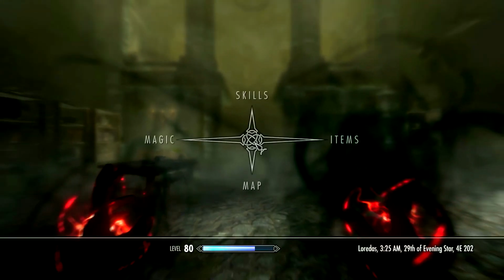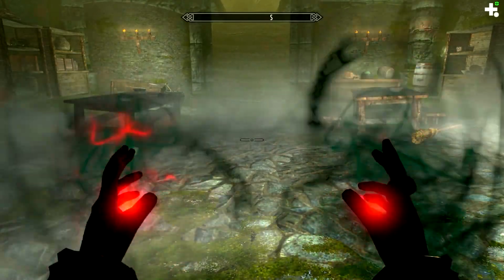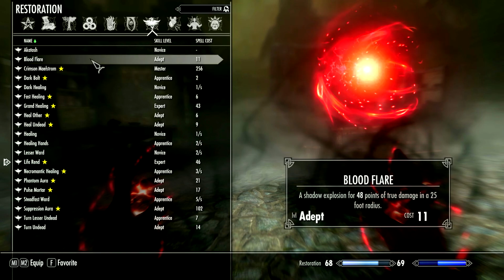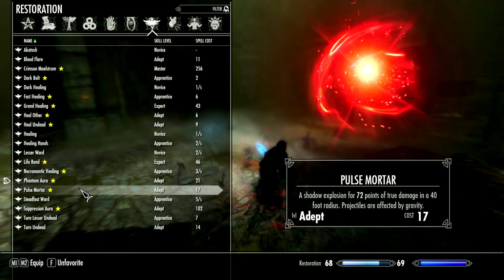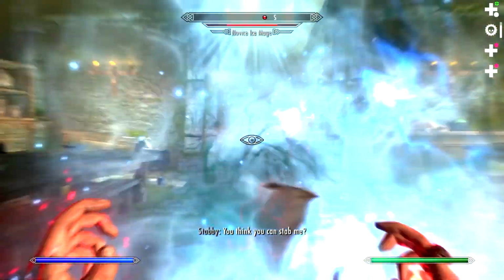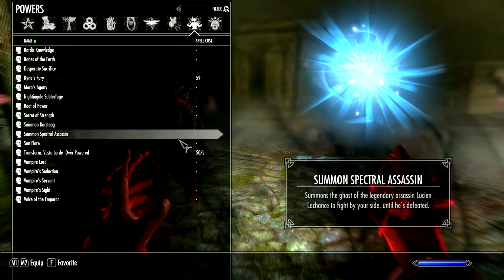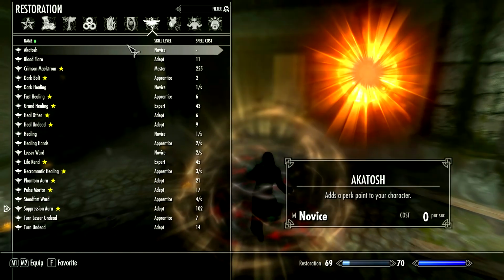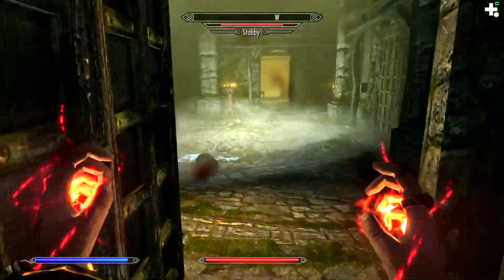The Elder Scrolls V: Skyrim - Dark Priest's Arsenal II Mod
Skyrim, also known as the Old Kingdom or the Fatherland is the home of the Nords and the setting for The Elder Scrolls V: Skyrim.
During the Merethic Era, Atmorans called the land Mereth, in recognition of the vast number of Mer that lived there. It was the first region of Tamriel to be settled by humans, who migrated there from the land of Atmora in the far north, across the Sea of Ghosts. According to legend, Ysgramor landed first at Hsaarik Head, at the extreme northern tip of Skyrim's Broken Cape. It is said that he and his companions were fleeing the civil war in Atmora, which at that time had a sizable population.